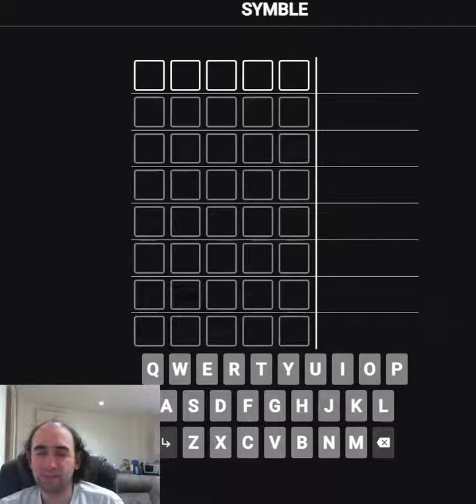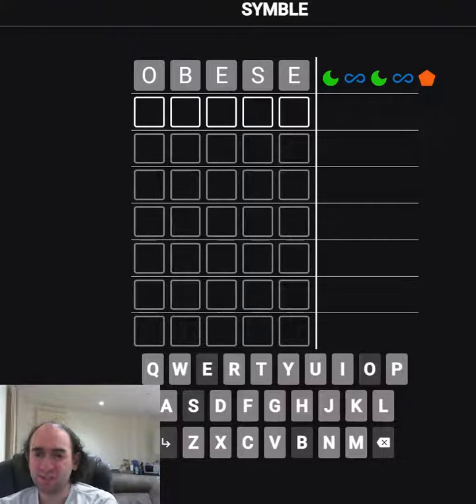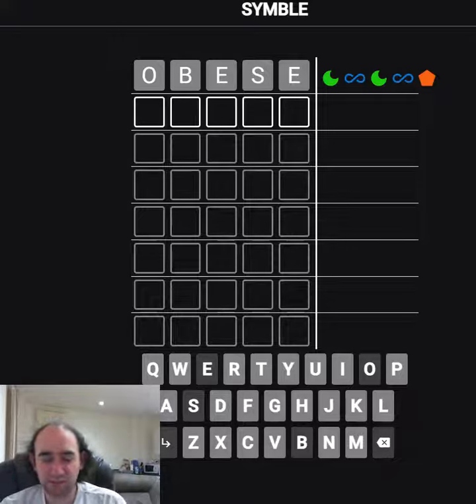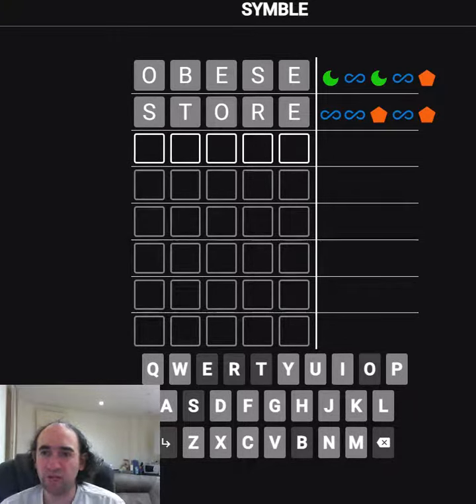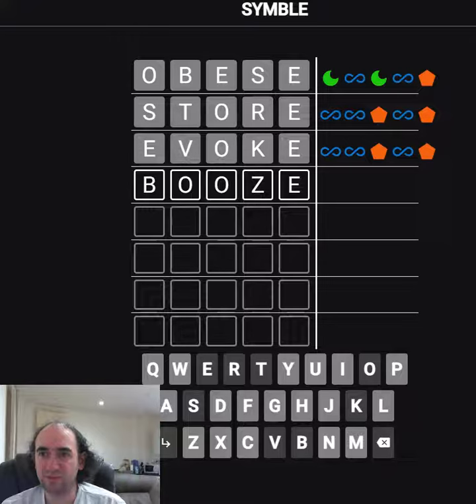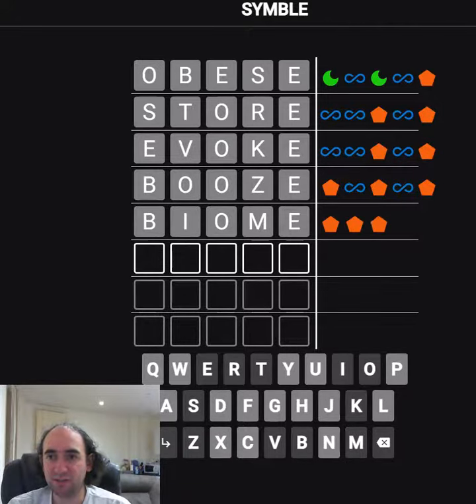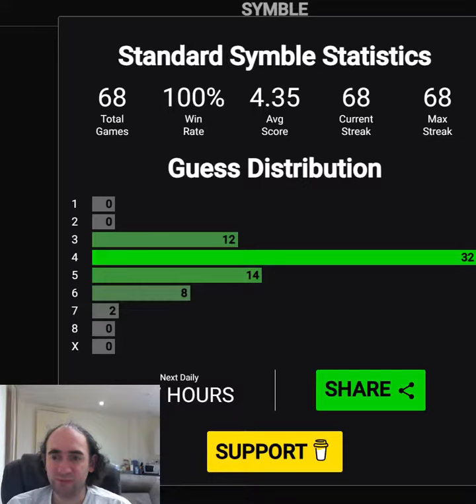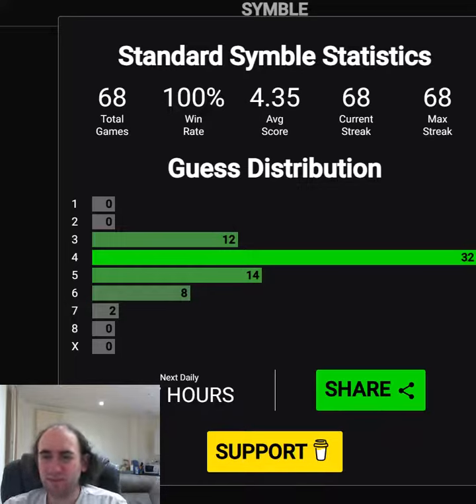Symble puzzle: a tough Wordle variant (14 Dec 23 puzzle)